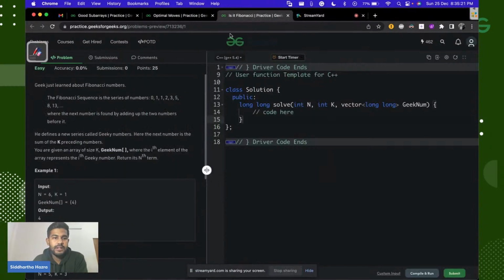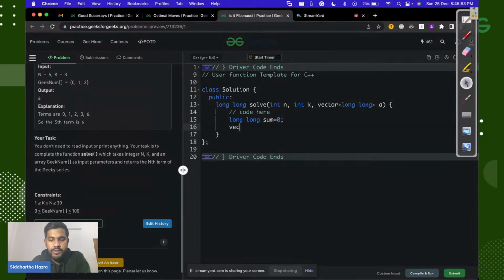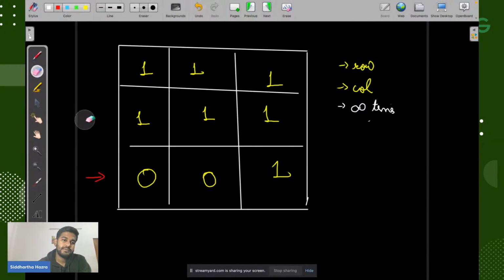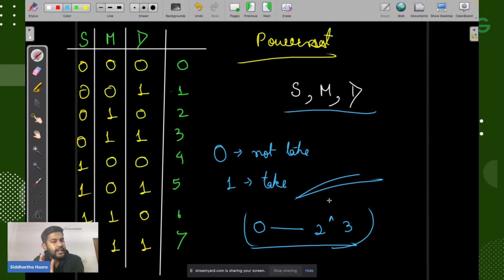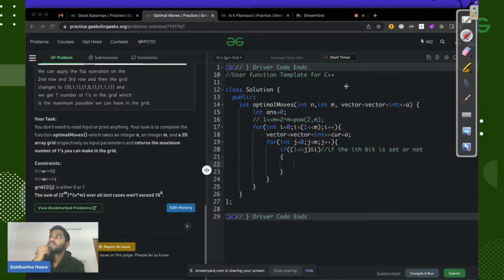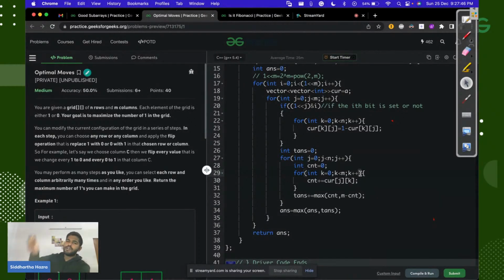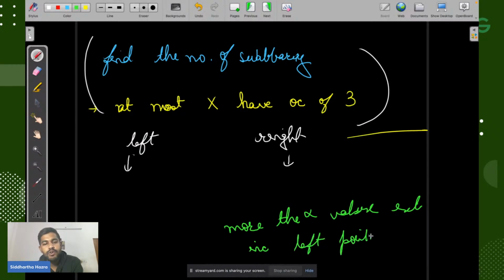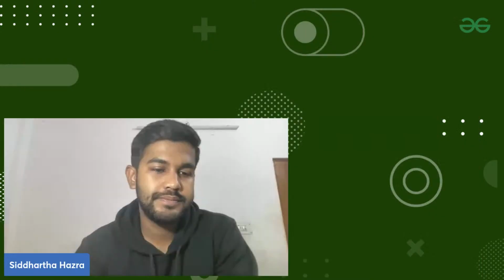GFG Weekly Coding Contest - 82 Post Analysis | GeeksforGeeks Practice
A Post Analysis of the 82nd series of the GFG Weekly Coding Contest by Siddharth Hazra. A session where he will go through all the questions of the contest, showing you the right way to approach and solve problems. This will greatly help you access your own performance and help you learn many new concepts.